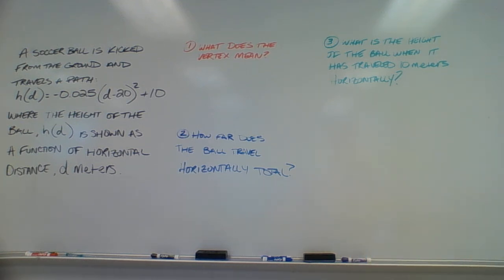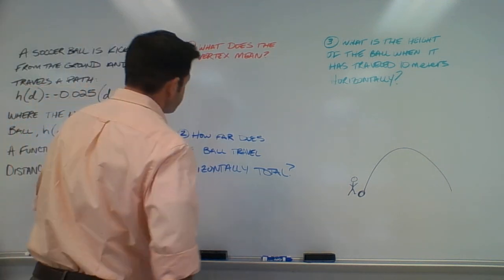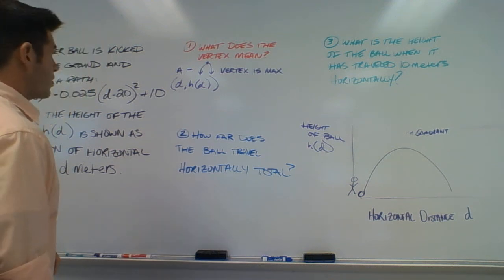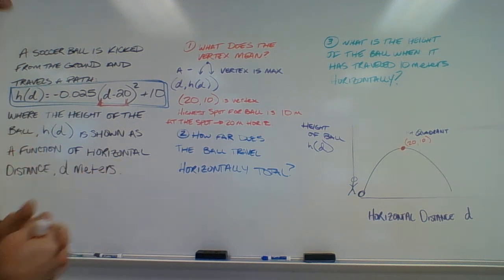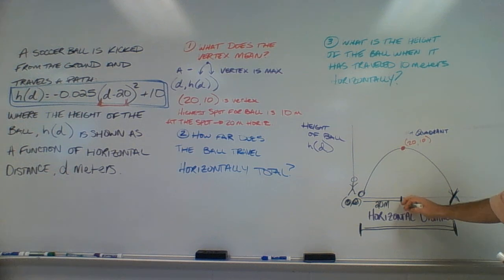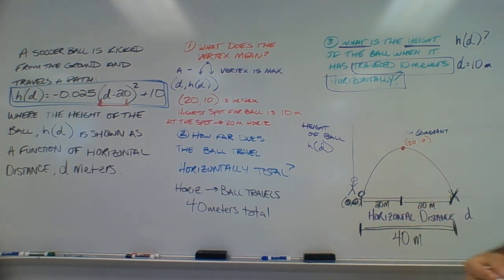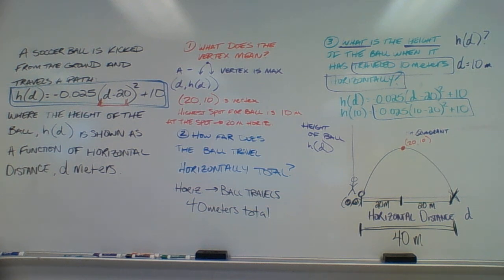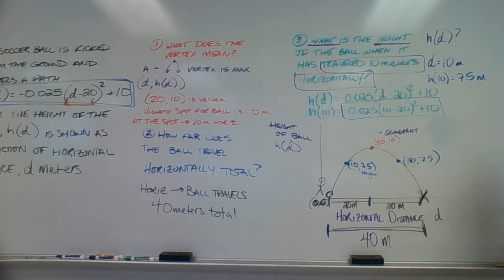Vertex Form of Quadratics (Application)